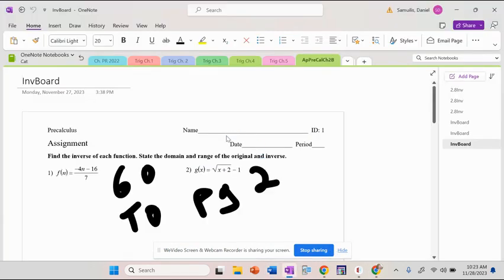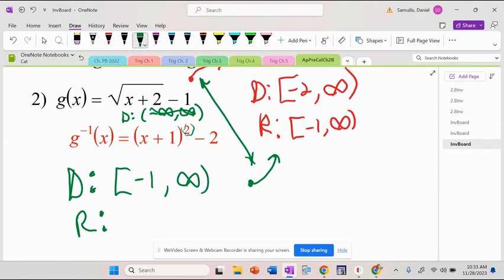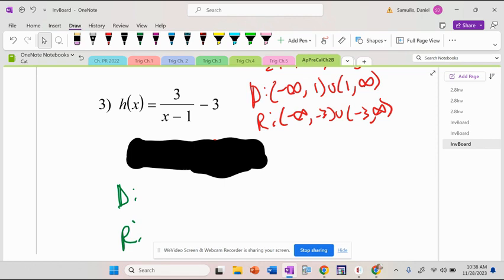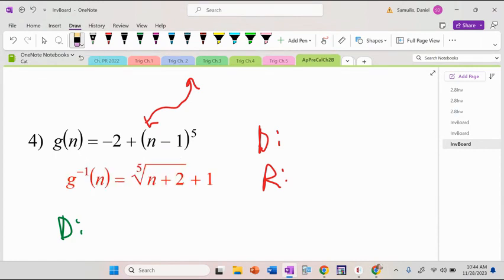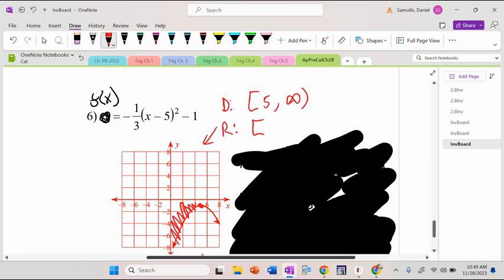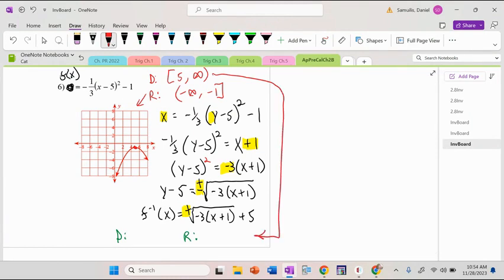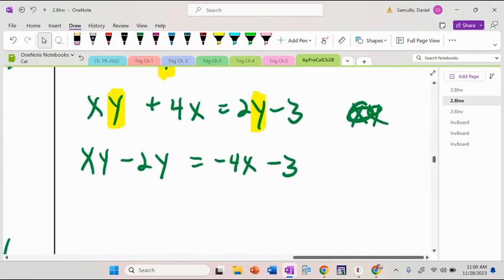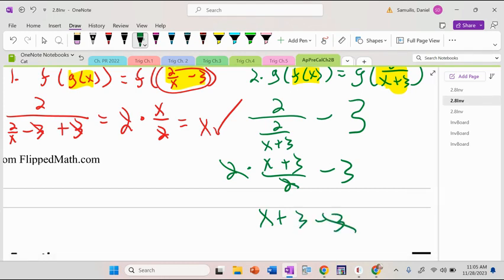My recording 11:05 11/28/23